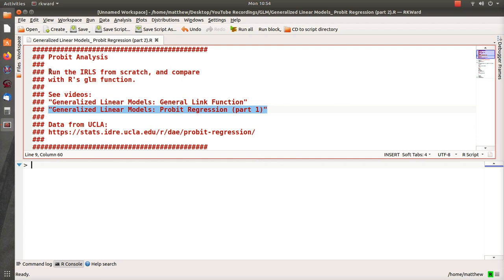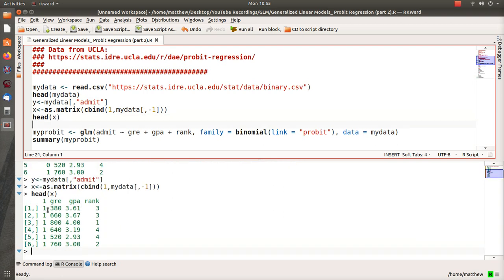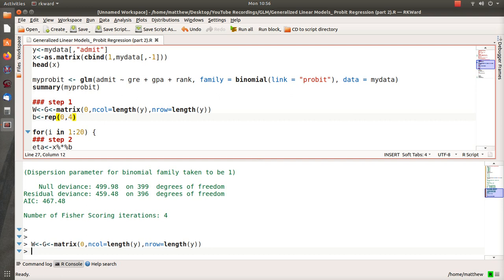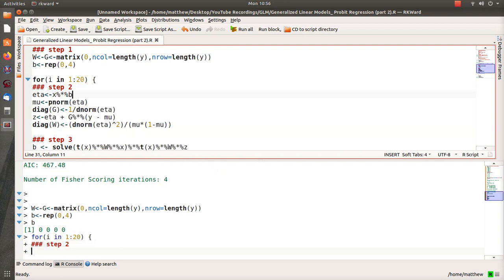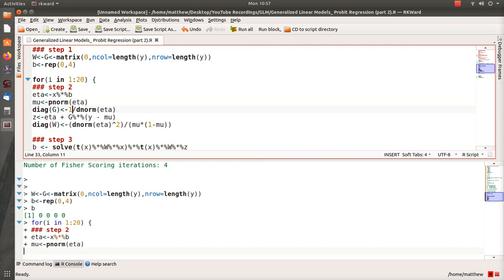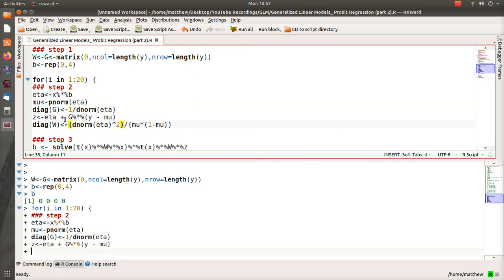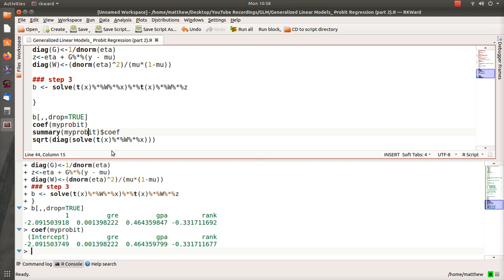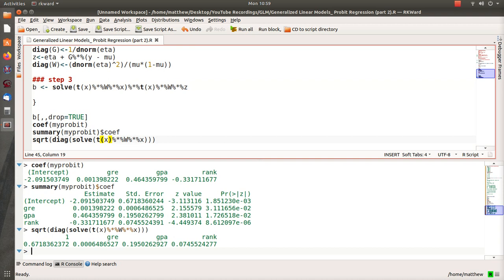Generalized Linear Models: Probit Regression (part 2)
In part 2, we use R to illustrate Iteratively Reweighted Least Squares Regression and compare our results with the results for the built in function glm. In part 1, we went through the theory for Probit Regression. Help this channel to remain great!